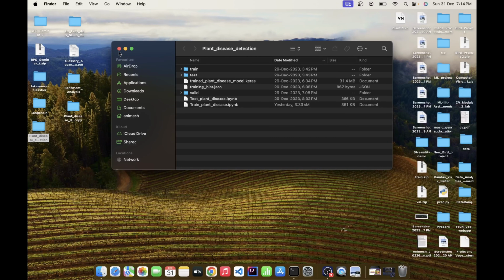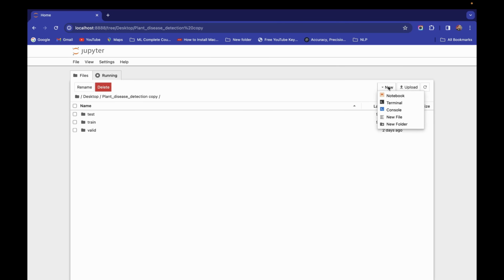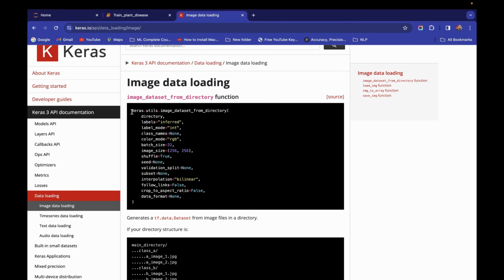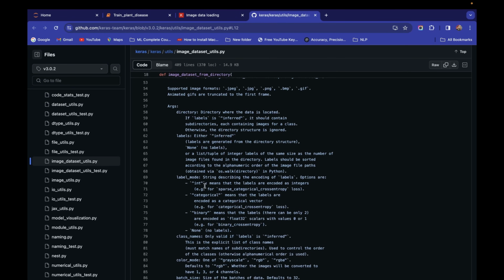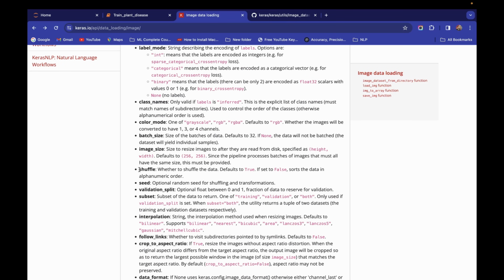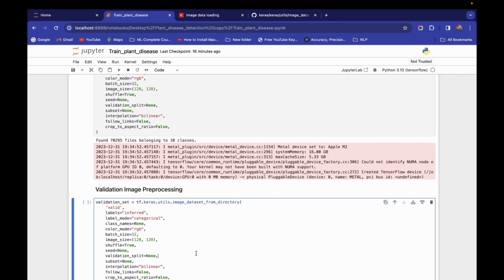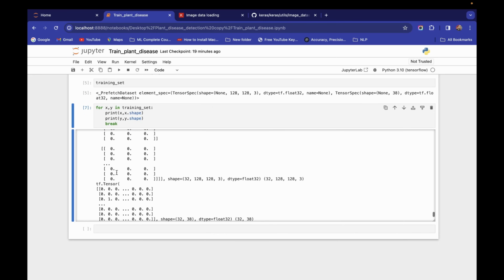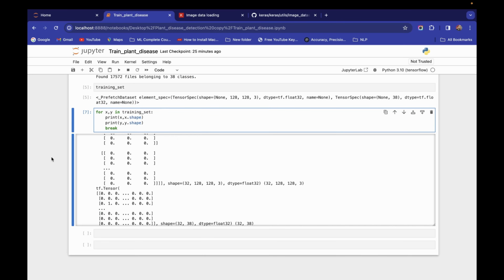Plant Disease Detection System using Deep Learning Part-2 | Data Preprocessing using Keras API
In this project, we'll learn how to make a powerful deep-learning model for 38 different classes of image
In this video, we'll implement training data and validation data preprocessing
Also, we'll inspect the preprocessed training set
Later in the upcoming video of this playlist, we will build the neural network architecture for this use case.